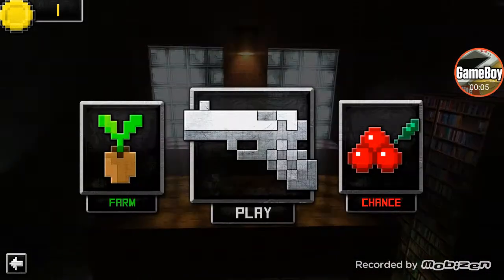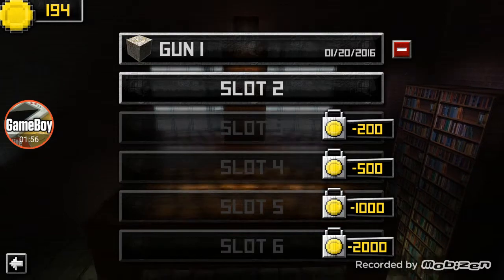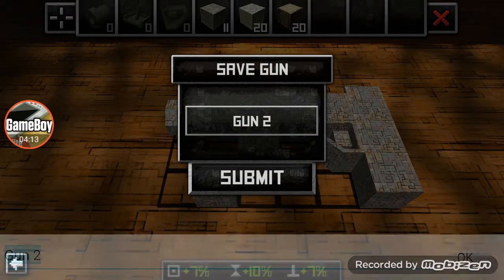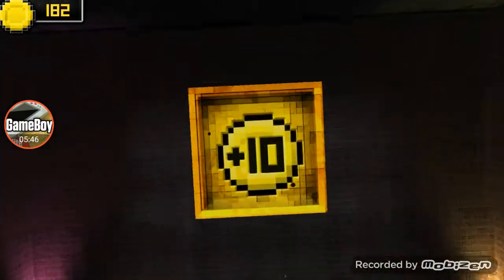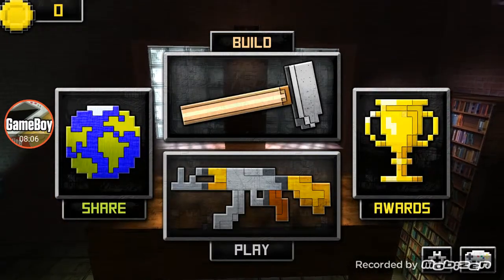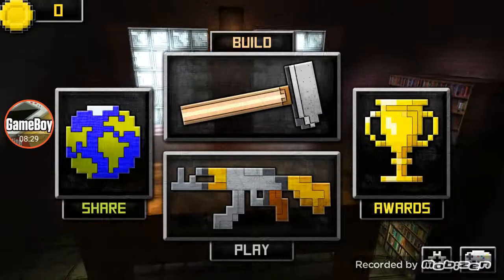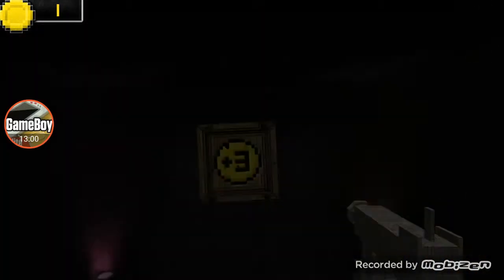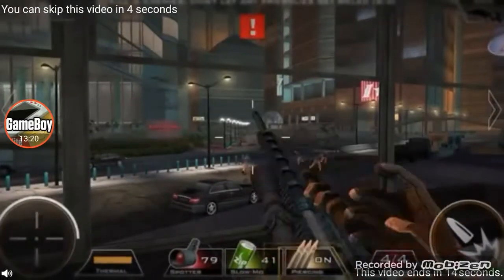Guncrafter part 1